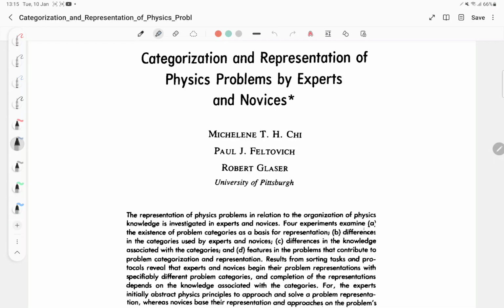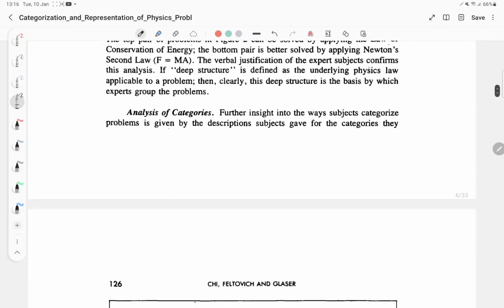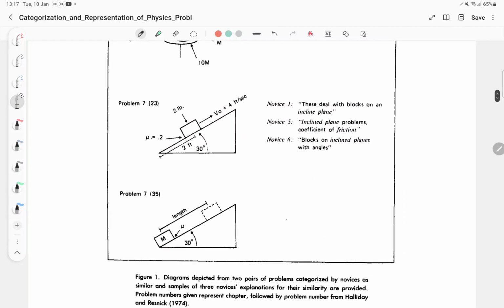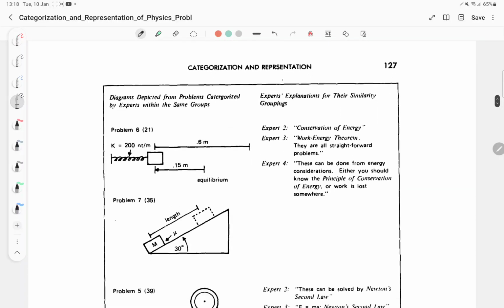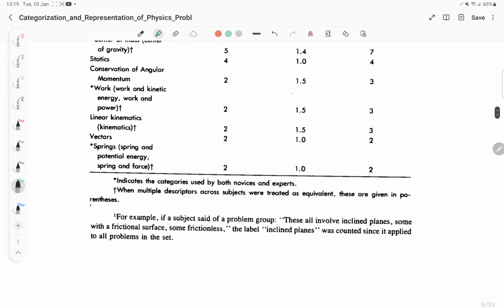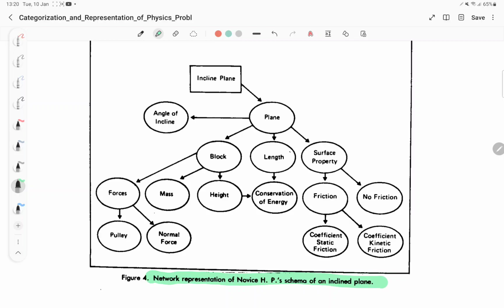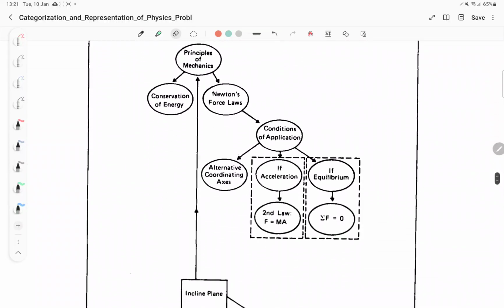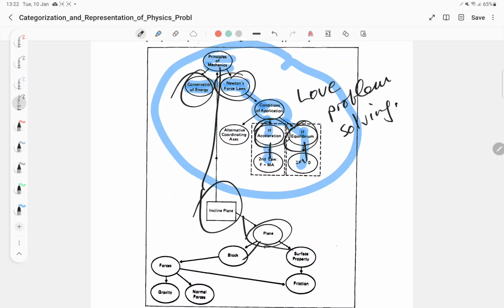How Learning Happens: Categorization and Representation of Physics Problems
Brilliant paper on how novices and experts understand and work with physics problems. Enables insights on how to teach effectively across different skill levels